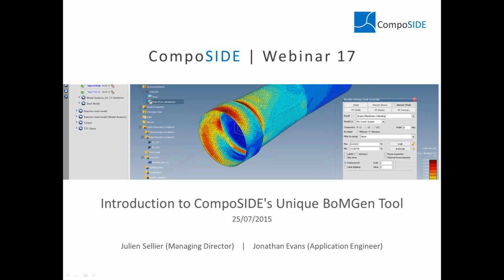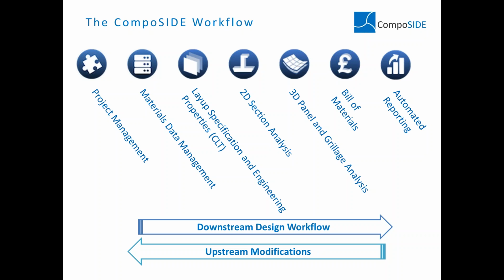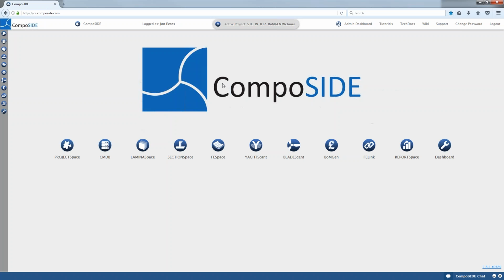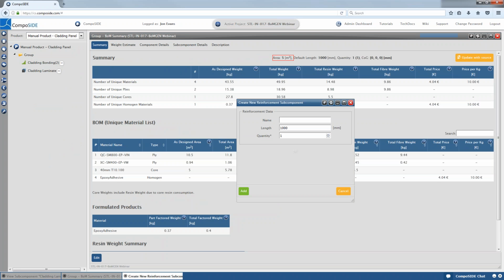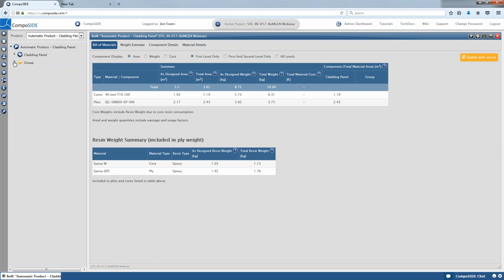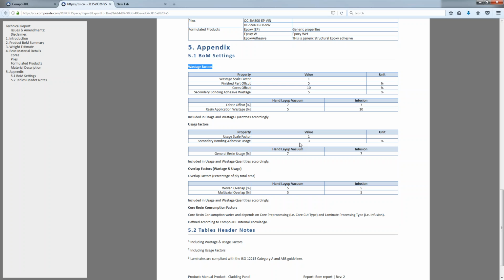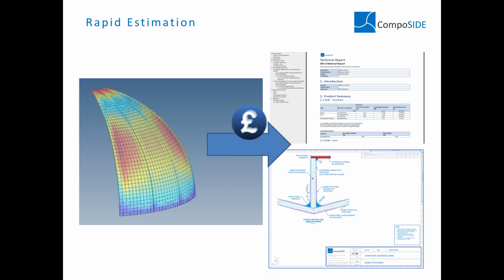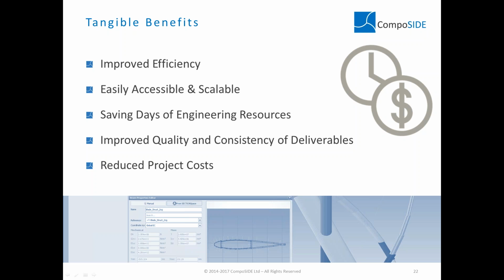Webinar 17 | Introduction to CompoSIDE's Unique BomGen Tool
This webinar provides an introduction to CompoSIDE's Unique BomGen Tool.